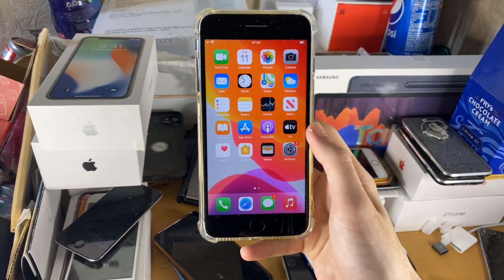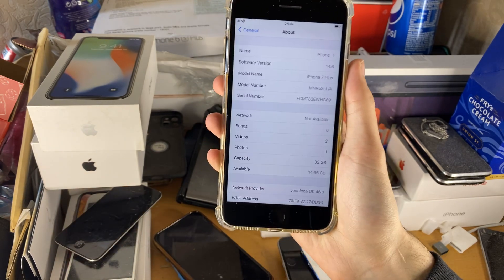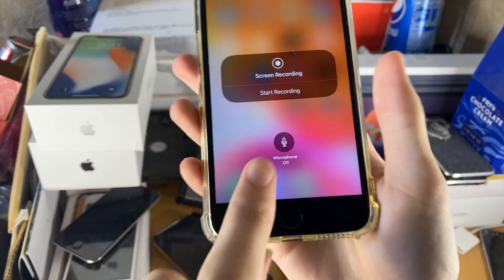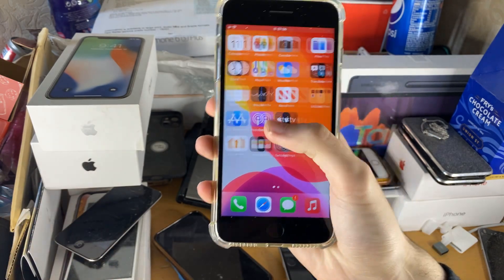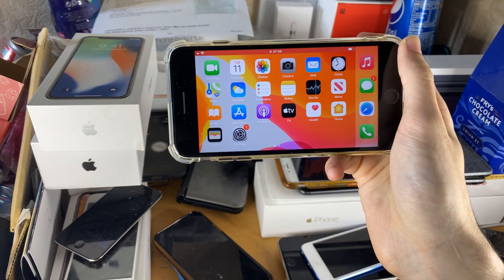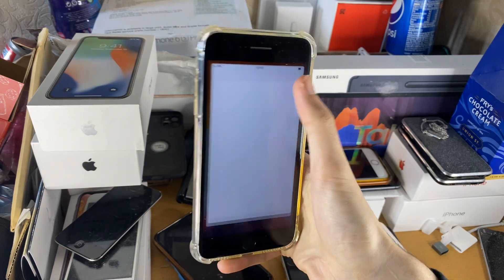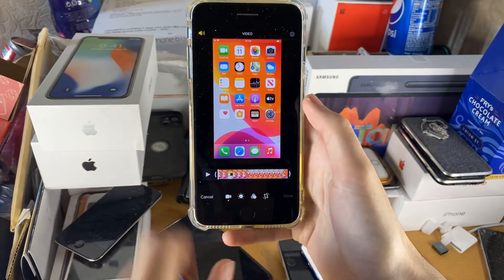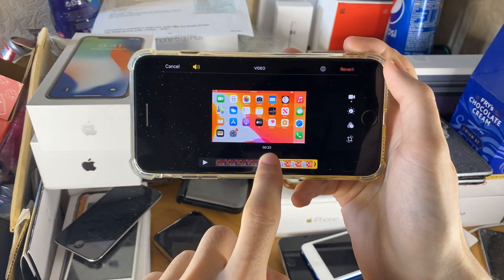How To Screen Record on iPhone 7 Plus [EASY]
How To Screen Record on iPhone 7 Plus! The iPhone 7 Plus is a great device, so learn how to screen record on iPhone 7 Plus in 2020! The iPhone 7 Plus is still able to screen record, eventhough the iPhone 7 Plus is an older iPhone. Learn how to screen record on iPhone 7 Plus in 2020, with the latest iOS 14 down to iOS 10 & every iOS firmware inbetween! NO Jailbreak & NO Computer is required to screen record on iPhone 7 Plus, as the iPhone 7 Plus Screen Recorder is built into iOS!

Links: